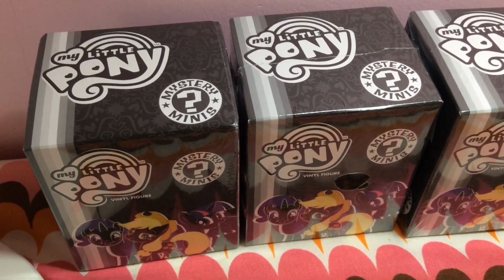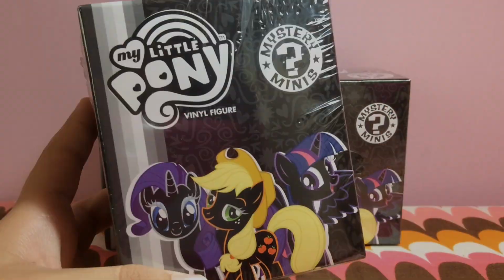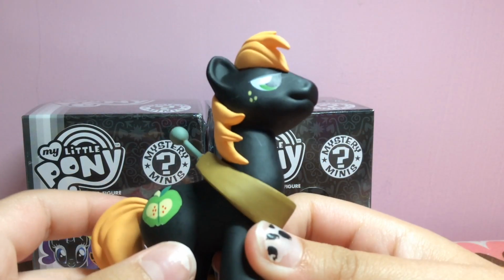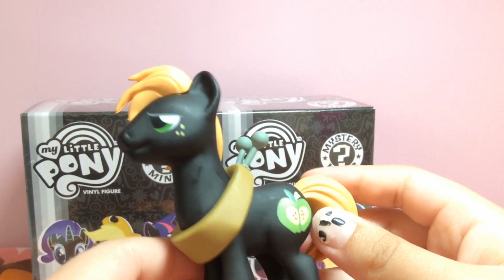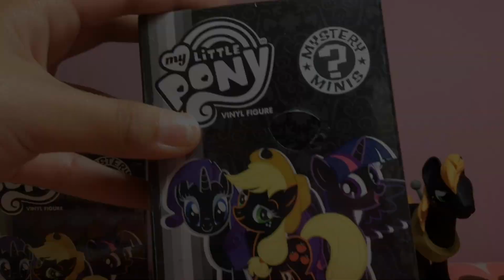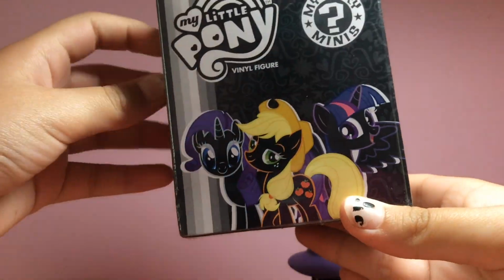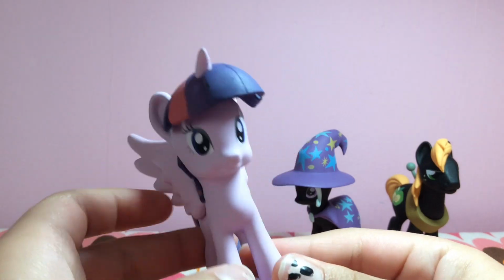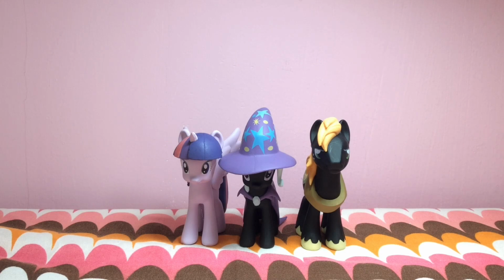MLP Mystery Minis Series 2 Opening!!